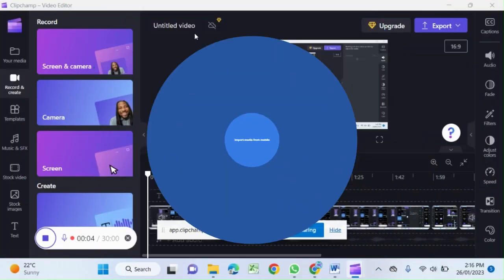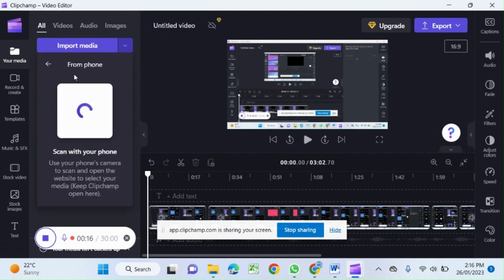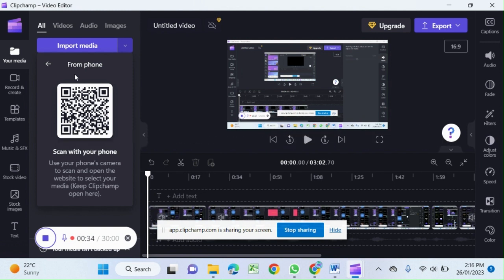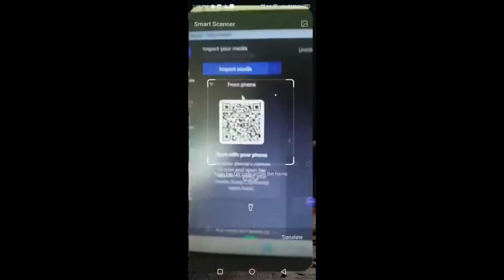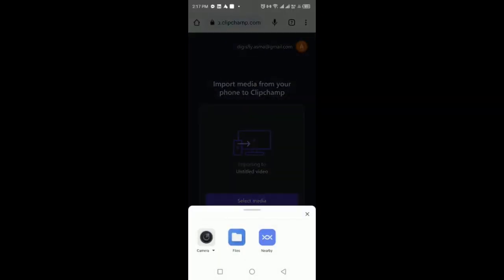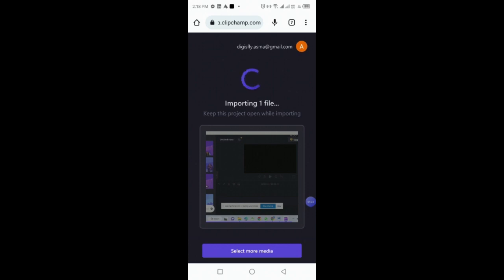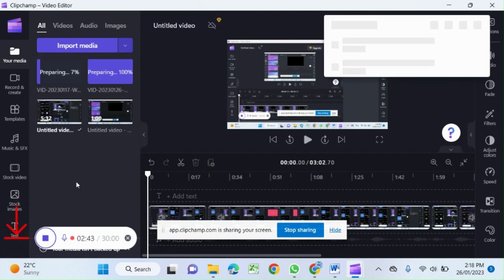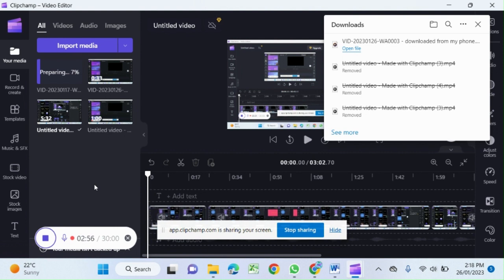How to import media from phone in Clipchamp - Clipchamp useful tips - part 07 - 2023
What is clipchamp?

It has a wide range of features such as trimming, cropping, adding text and filters, and more. Users can also use the tool to convert their videos to different formats and resolutions. Clipchamp can be accessed from any device with an internet connection, making it a convenient option for editing and sharing videos.

some tips & tricks are explained in this video.